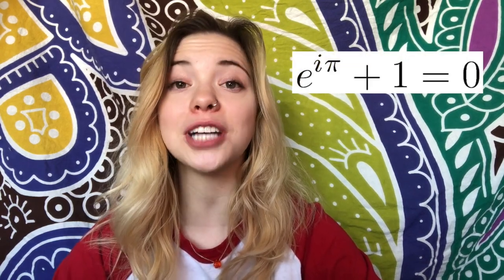Happy e Day!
Happy e Day! Here's a little info about the number and why this is such an exciting day